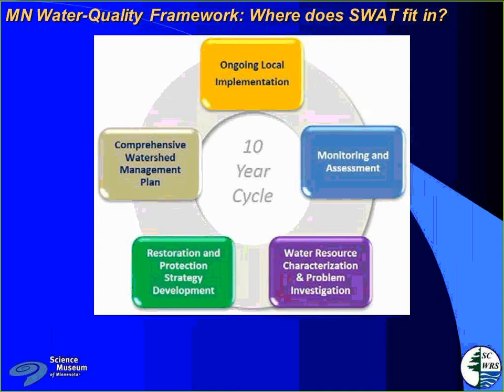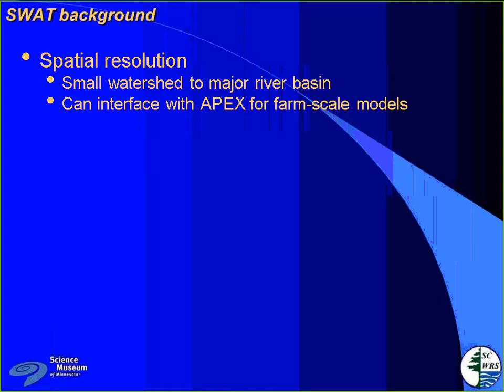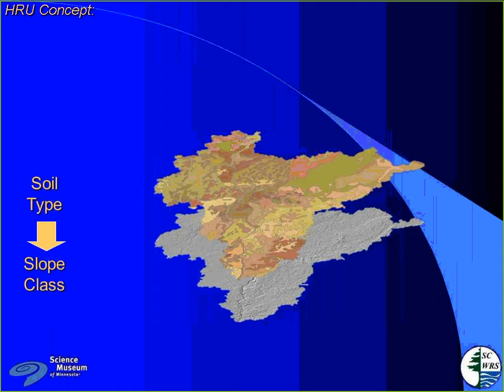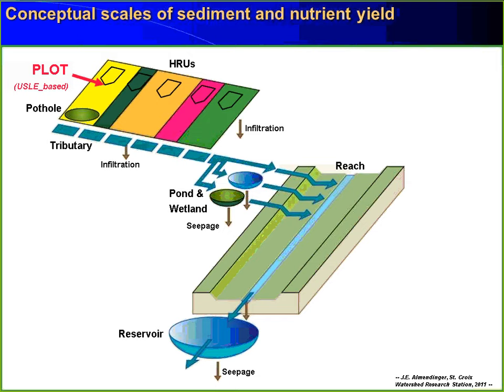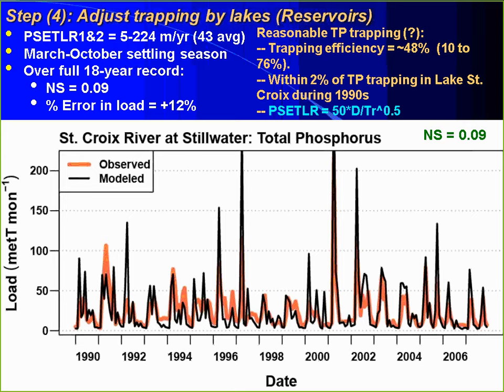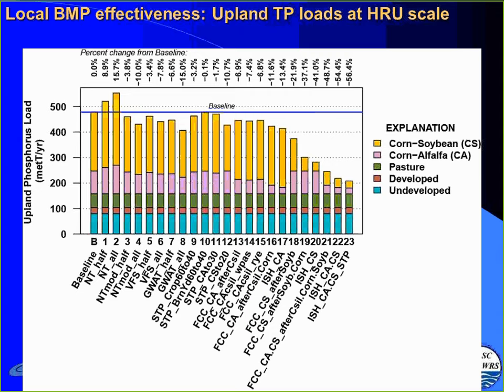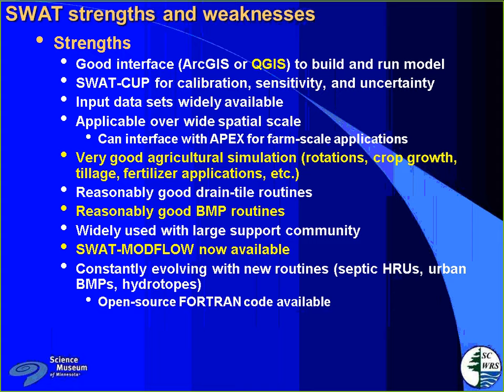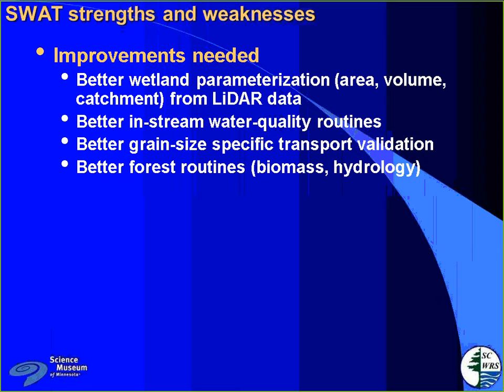SWAT: Soil and Water Assessment Tool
Dr. Jim Almendinger, St. Croix Watershed Research Station (Science Museum of MN) discusses the background, usage, strengths and weaknesses of the Soil and Water Assessment Tool (SWAT). He highlights two case studies based on the St. Croix River and Sunrise River.